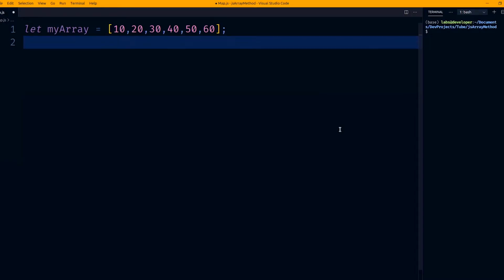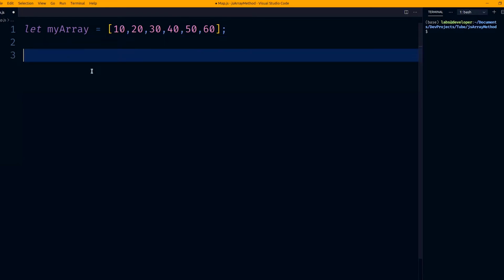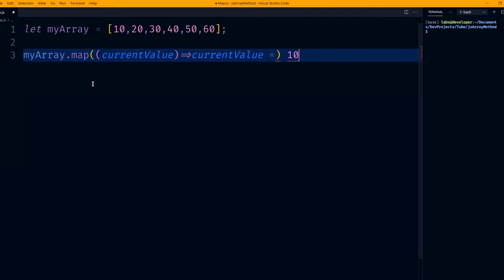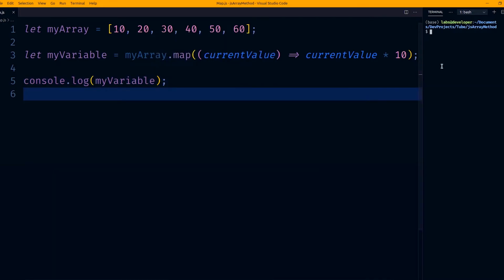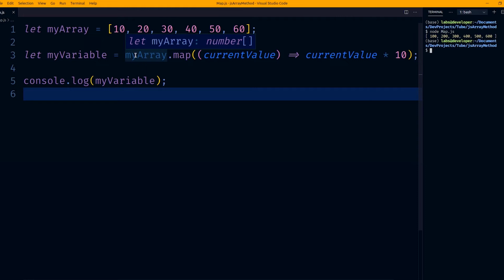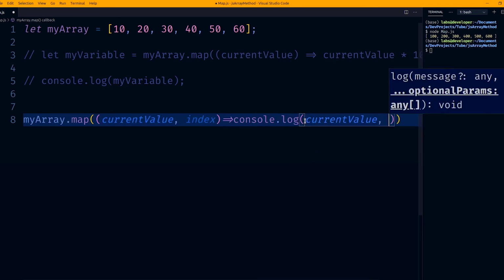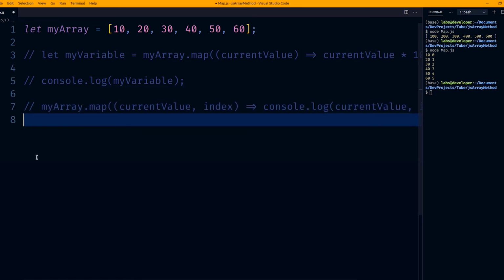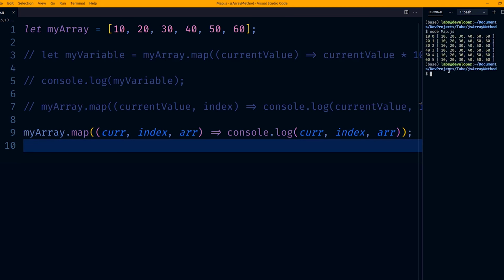Array .Map Method Explained || Javascript Tutorial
In this video , we will learn how to use javascript Array . map method and it very use cases